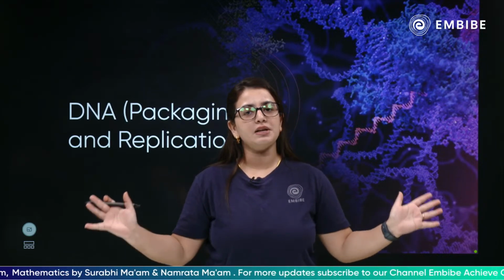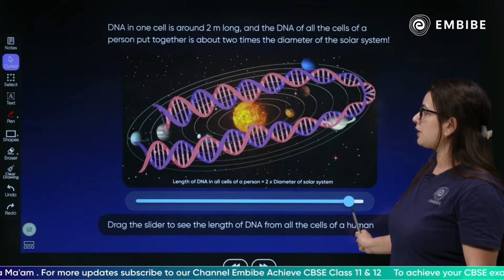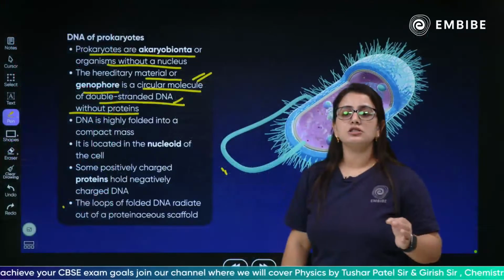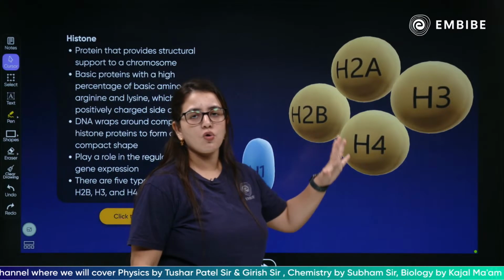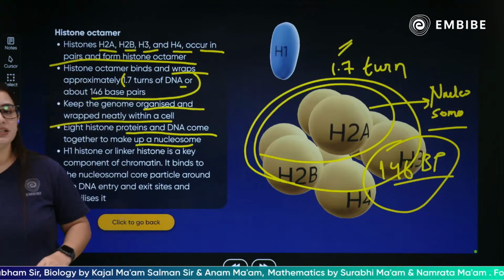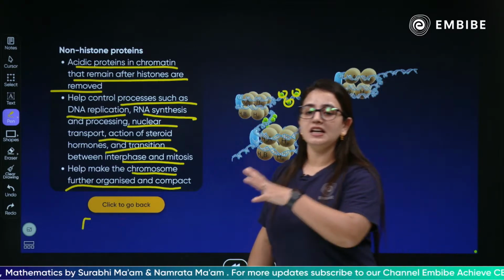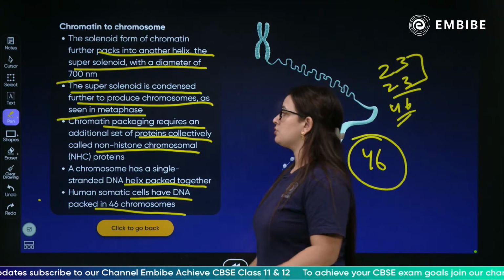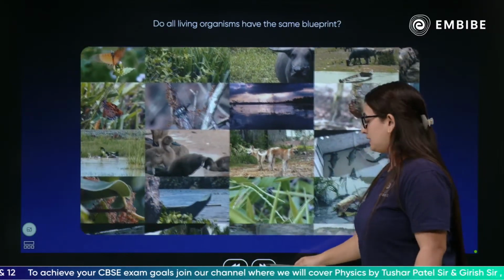DNA | Packaging and Replication | Molecular basis of inheritance | Class 12 | Anam Khan | Embibe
Join Anam ma'am to know about DNA pacakging and replication with 3D visuals, world-class learning videos, interactive quizzes and much more!

1. Daily Live Classes
2. 372+ exams covered, the largest collection on any single app
3. 50,000+ authentic learning videos
4. 1.6 Million questions with hints & solutions
5. 1,400 courses & popular books
6. Unlimited mock tests & personalised test reports